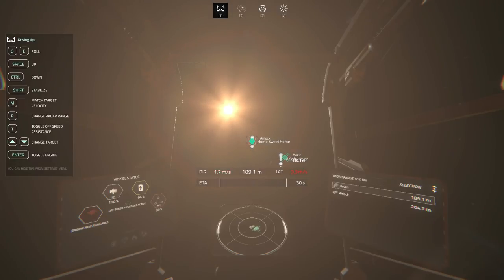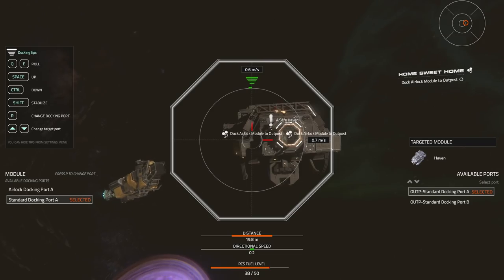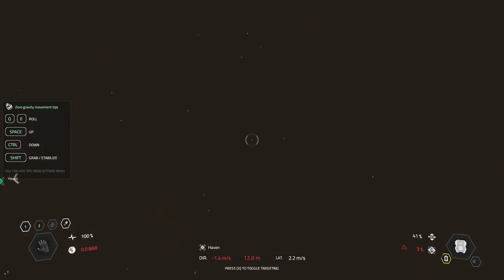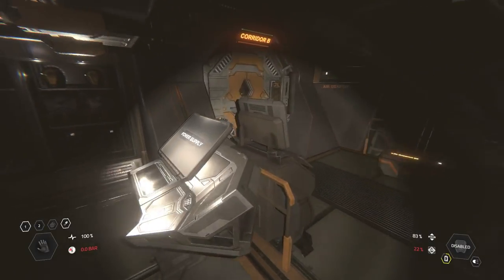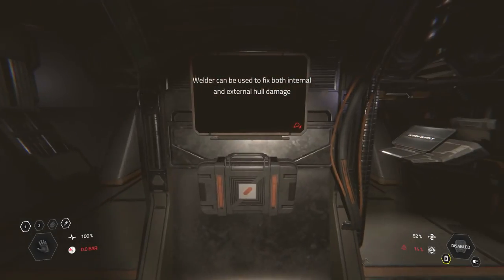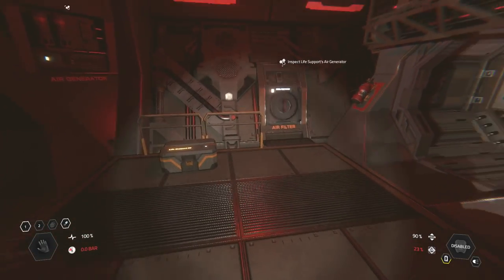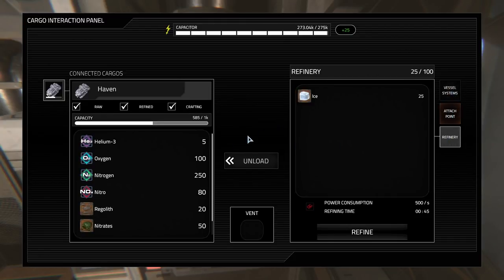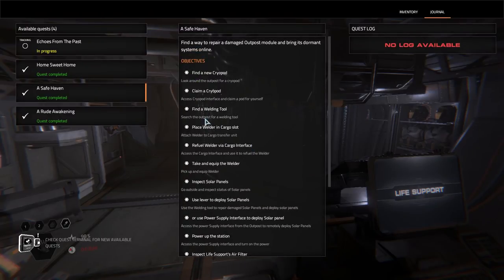Hellion | Rude Awakening | Safe Haven pt 2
Hellion | I find an old outpost in Hellion and it's time to start building a base. And I get More Missions !!

Gustavusadolphus
Augnes
Joseph
Colin M Hall
Chippie
Steiner Haabeth